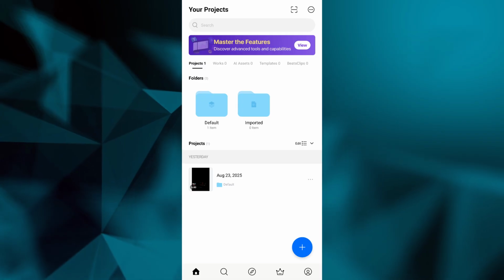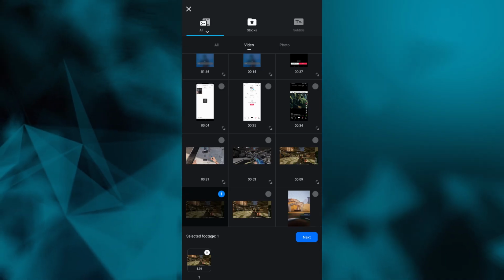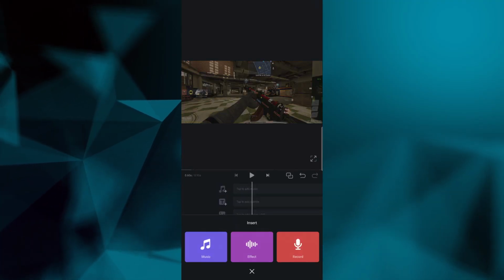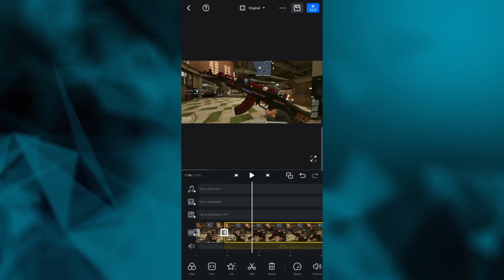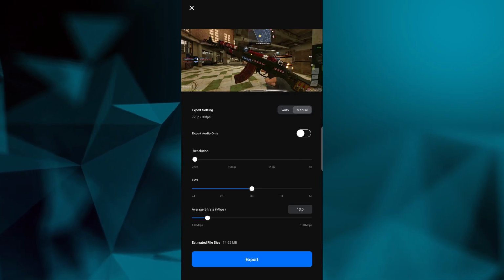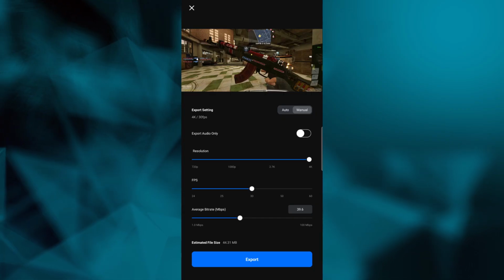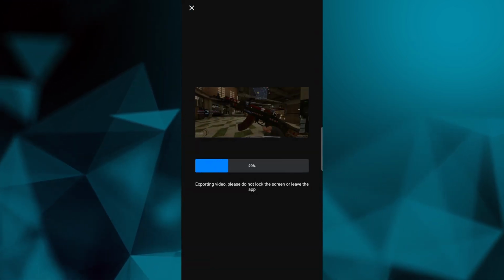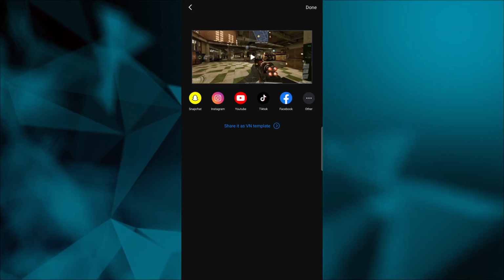How to Make Free Video Without Watermark 2025 in VN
Want to edit professional videos for free without annoying watermarks? 🎥 In this quick tutorial, I’ll show you step by step how to make videos in VN app completely free in 2025—without leaving any watermark.

Whether you’re creating TikTok clips, YouTube shorts, or full-length edits, you’ll learn the exact settings to remove the watermark and export your video cleanly. By the end of this guide, you’ll have a polished video ready to share anywhere—no watermark, no hassle!